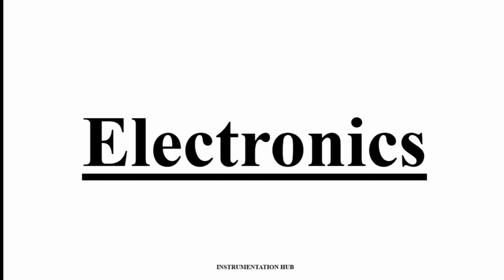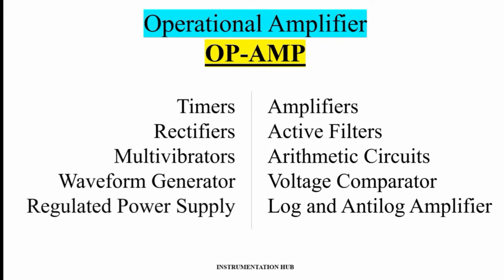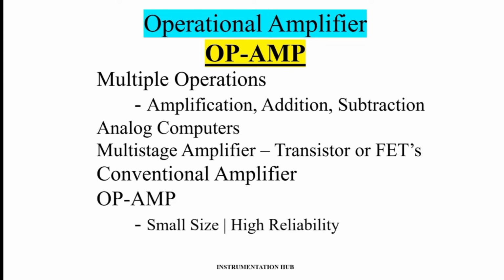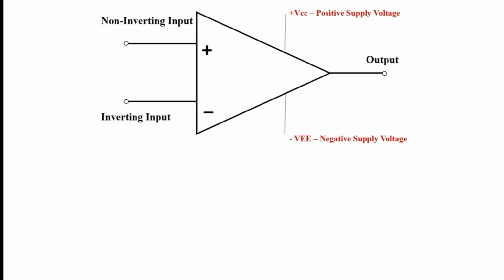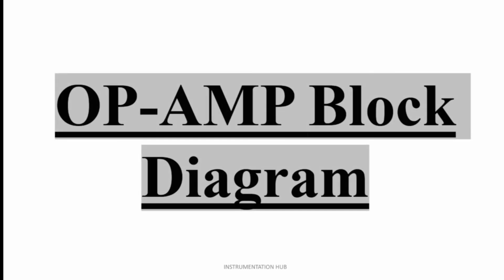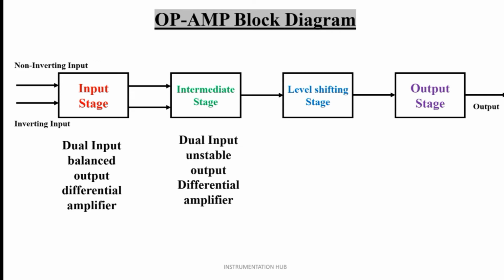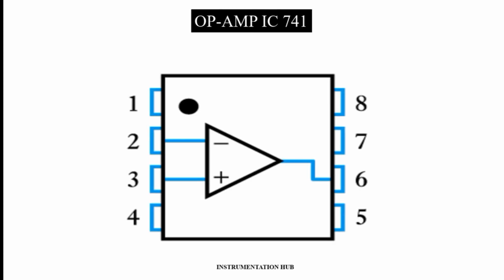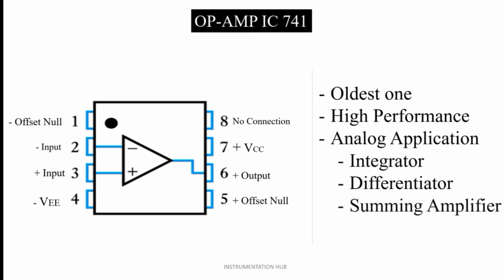Operational Amplifier | OP-AMP | Easy Explained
- Inverting input
- Non-inverting input
- Output

- Input Stage
- Intermediate stage
- level shifting stage
- Output stage

- Op-Amp  IC 741